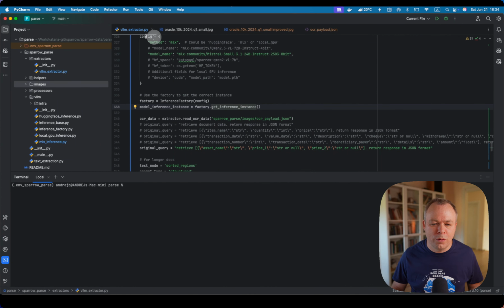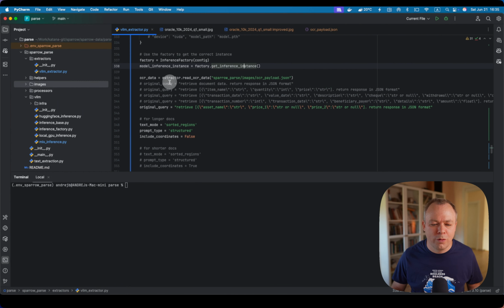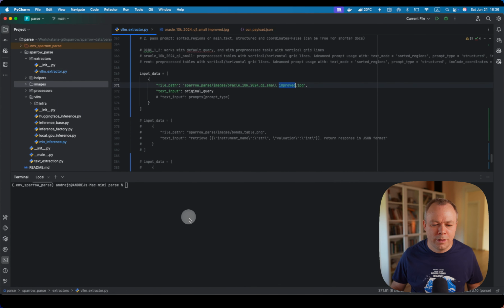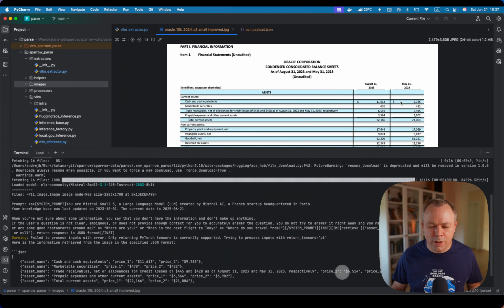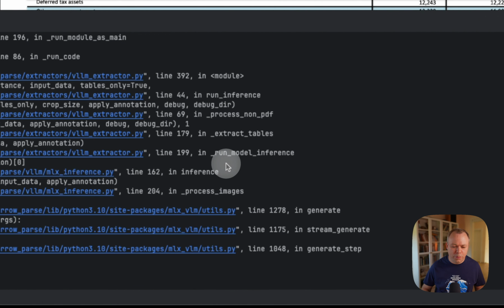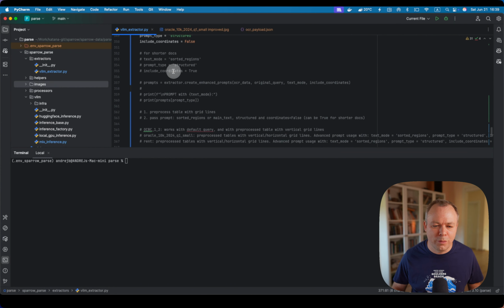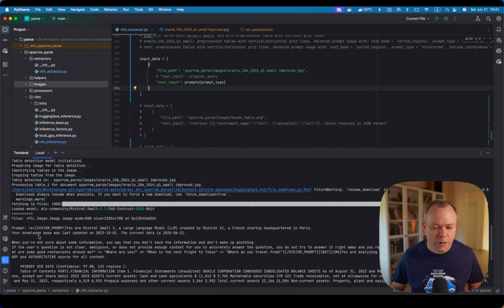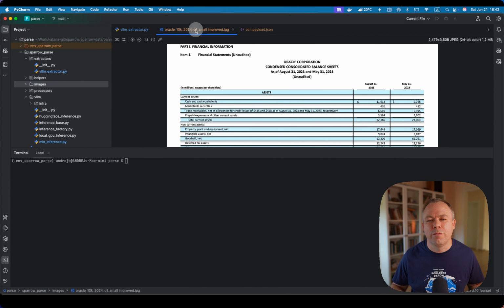How to Extract Financial Statement Data with Sparrow & Vision LLM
Extract financial statement data with Sparrow & Vision LLM in this quick tutorial! Sparrow auto-detects tables, builds clear grids, and uses OCR for accurate Vision LLM results, preventing errors. Runs locally with no cloud dependency, making it great for private financial documents. Perfect for anyone handling sensitive financial data.

0:00 Intro
1:11 Sparrow
3:40 Example VLLM hallucination
6:10 Sparrow OCR context
7:27 Financial Statement Data
9:20 Summary